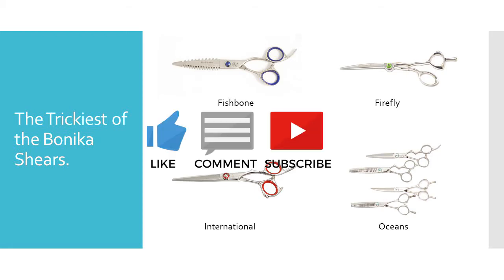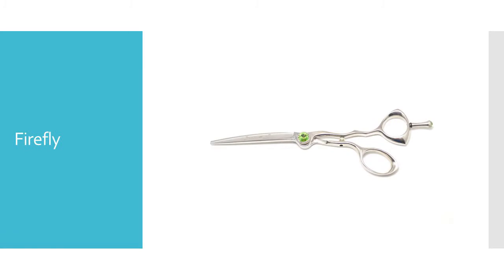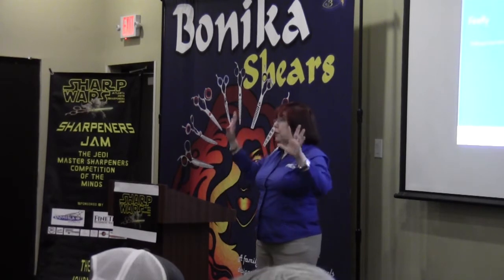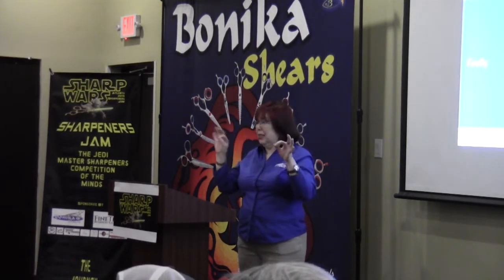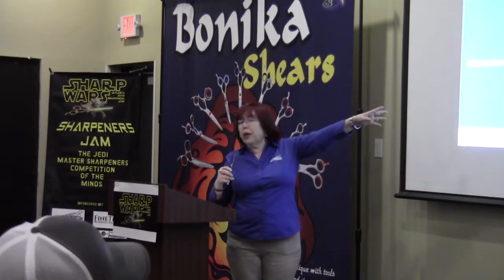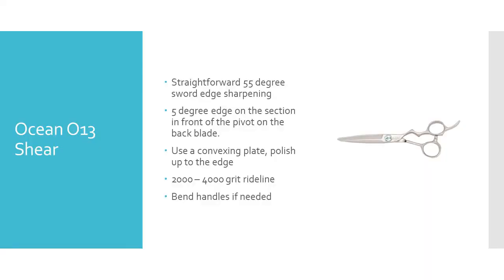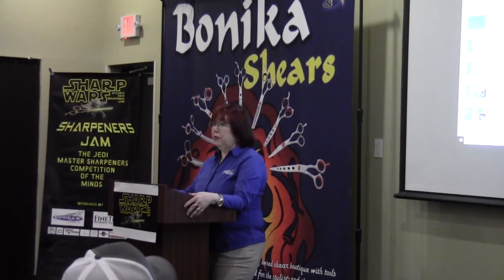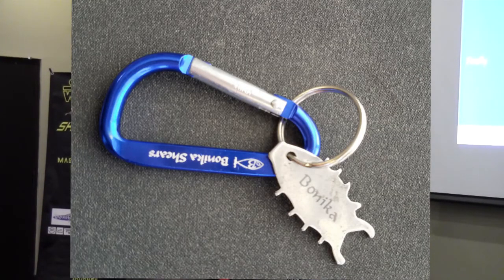Hard to Sharpen Shears - Presentation with Sharpening Tips for Difficult Styles of Shears to Sharpen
The trickiest shears to sharpen and how to do it.

If you sharpen Bonika Shears, you must watch this video. These are the trickiest of the Bonika Shears line to sharpen in 2019.  Bonnie, owner of Bonika Shears spells out exactly how to sharpen each of these shears so you can be the hero. Some of these shears are very different than what you may be used to.

How to sharpen the Bonika Fishbone Shear. FB6
How to sharpen the Bonika Firefly shear. FY55 and FY6
How to sharpen the Bonika International Shear. I2 and I3
How to sharpen the Bonika Ocean Shears. OC13
How to sharpen the Bonika Ocean Texturizers. WIT and WAT
How to sharpen the Bonika Ocean Curve. OCurve
How to Sharpen the Bonika shears.

Presentation by Bonnie Megowan, filmed at the Sharpeners Jam.